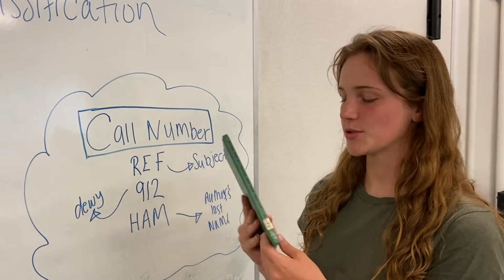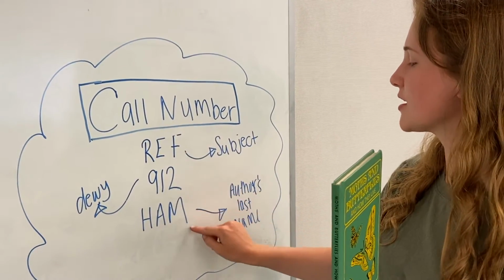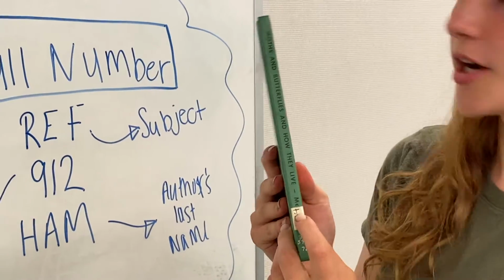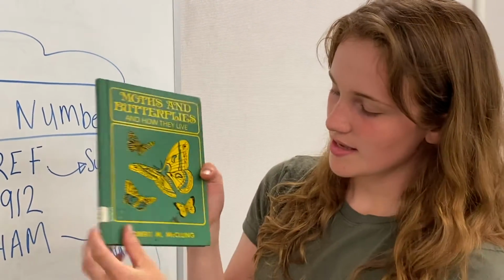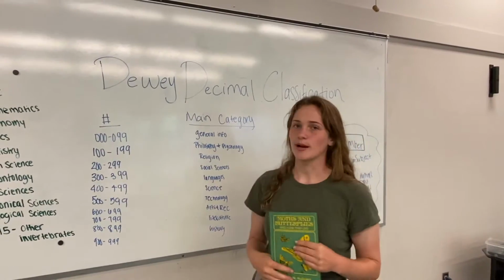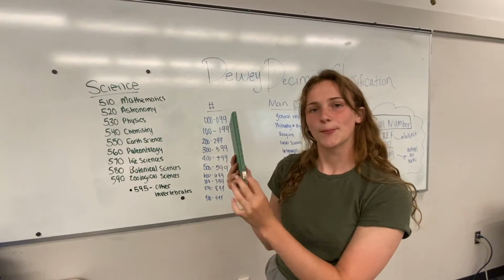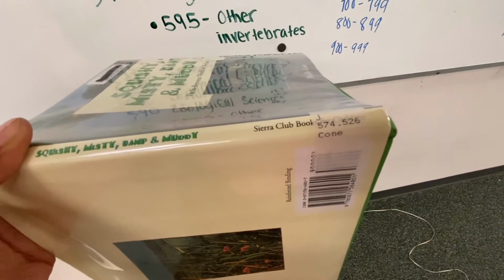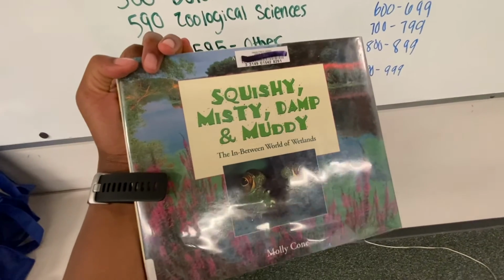STEM- Dewey Decimal System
Lakeside Lab's Summer 2021 Interns explain the Dewey Decimal System.

Grade: Middle School (6-8)

Mathematics:
MP.2 Reason abstractly and quantitatively. (MS-PS1-2)
6.RP.A.3 Use ratio and rate reasoning to solve real-world and mathematical problems. (MS-PS1-2)
6.SP.B.4 Display numerical data in plots on a number line, including dot plots, histograms, and box plots. (MS-PS1-2)
6.SP.B.5 Summarize numerical data sets in relation to their context. (MS-PS1-2)